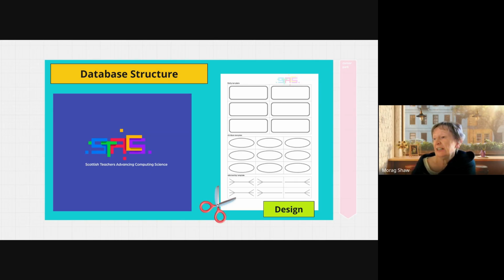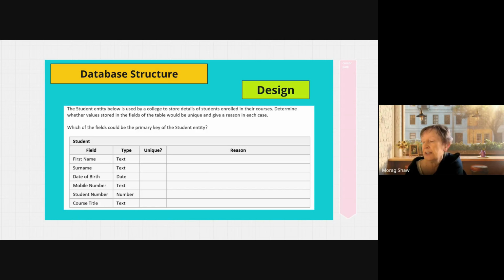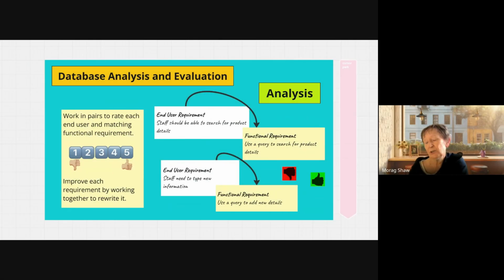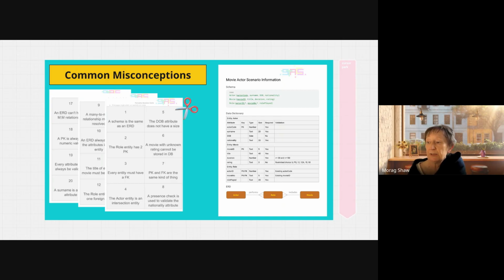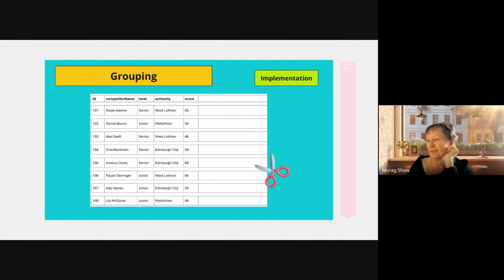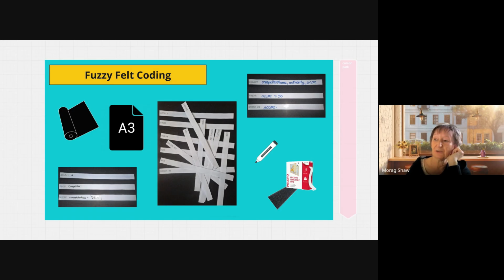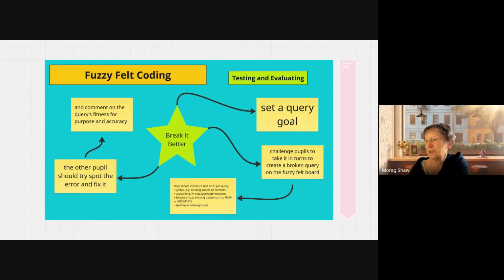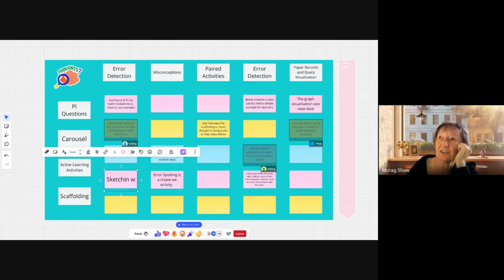STACS UPSKL25 Assessment Session 3 clip 4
Formative assessment activities for Database Development